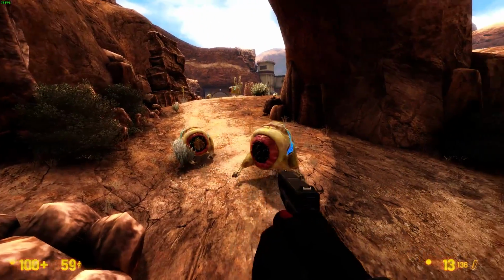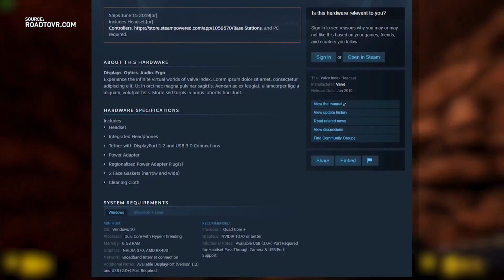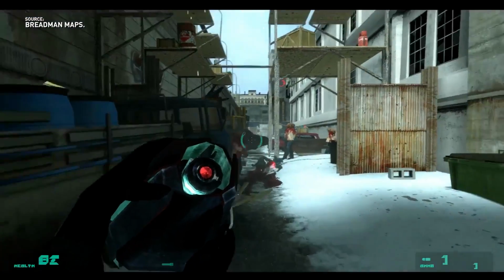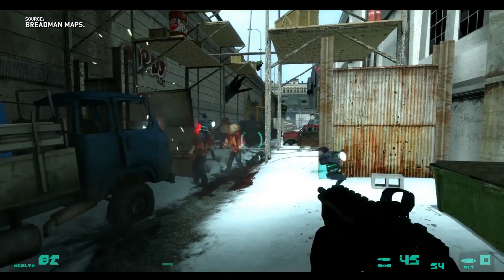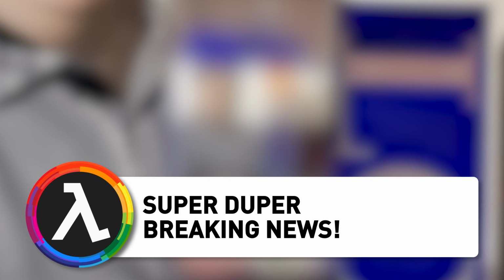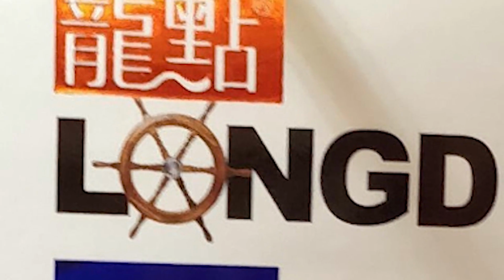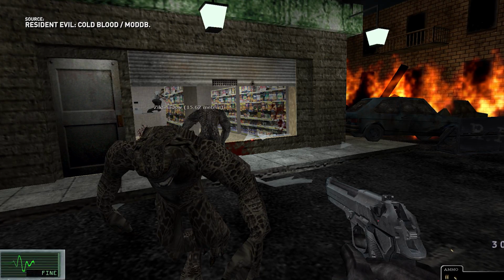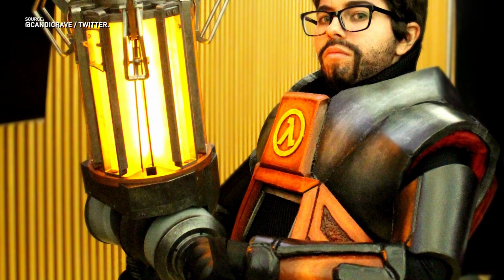Valve Index Leaks, Abyss Takes You To Aperture And More - All Things Lambda (April 4 2019)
Credits:
Written & Produced by:
Mitch Wensveen

Intro by:
David-B-737

Research:
Alex
CinemaBane